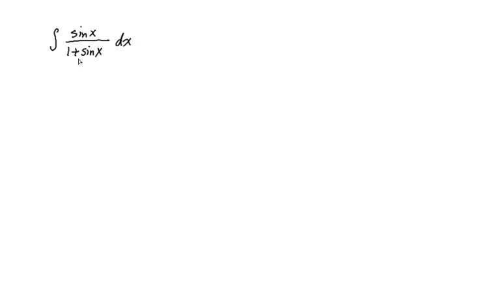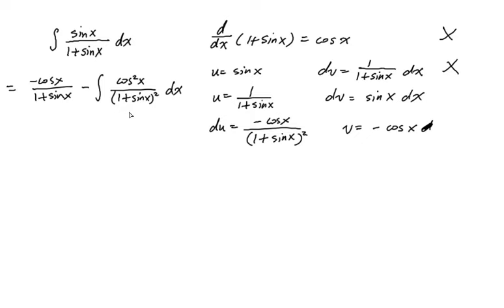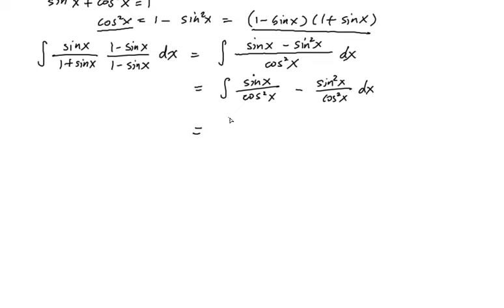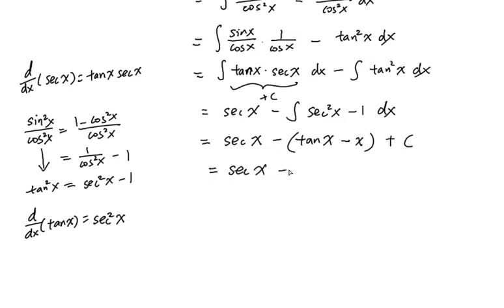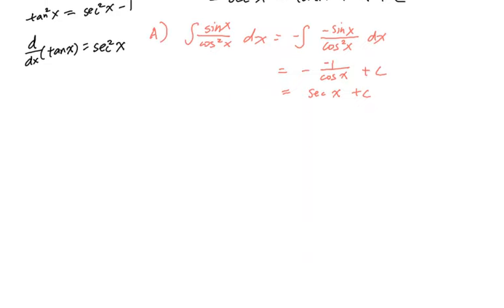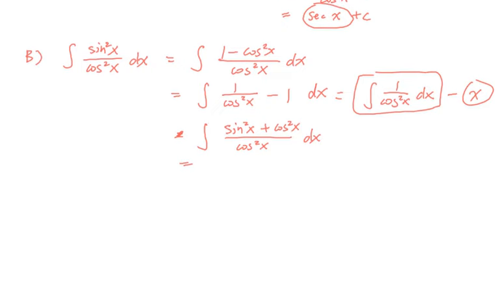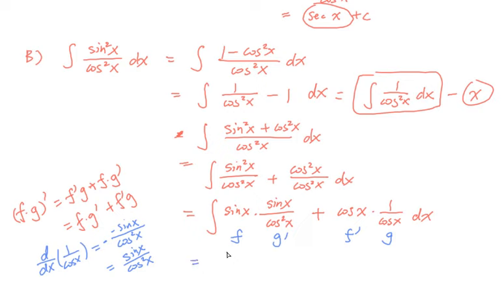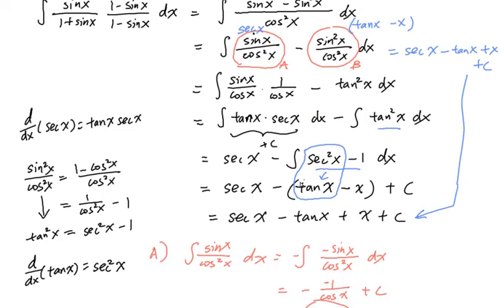Deep dive: integrate sin(x)/(1+sin(x))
sorry for the rambling, the real solution starts at 3:52